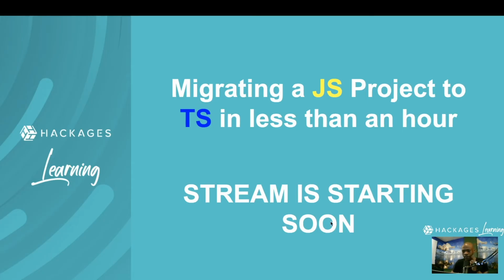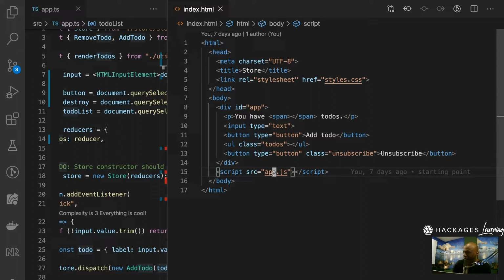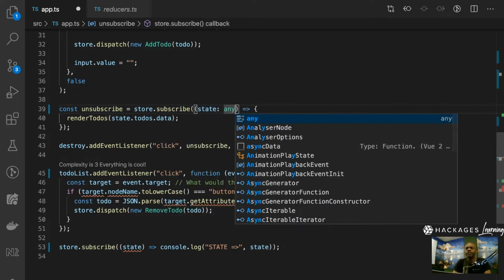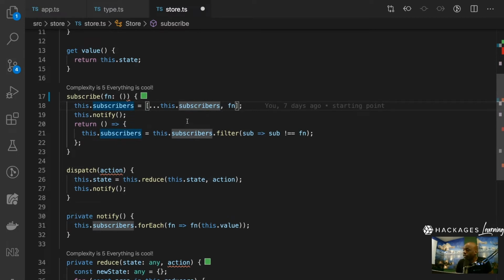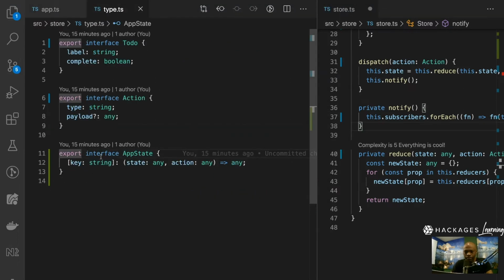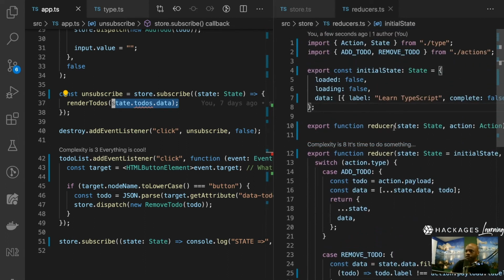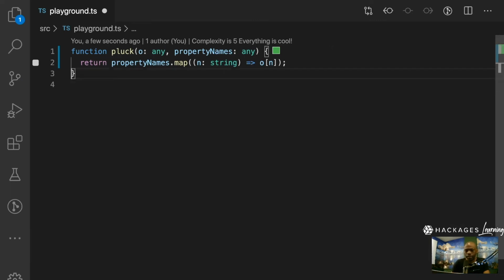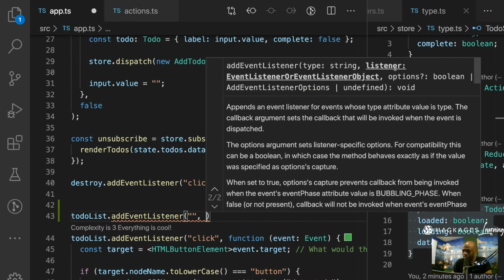MIGRATE A JAVASCRIPT PROJECT TO TYPESCRIPT - Live Webinar | Hacklunch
Welcome to our Hacklunch! In this webinar, we're going to show you how to migrate a JavaScript project to TypeScript in less than an hour!

Following up on the session of last week, we shared with the attendees a Github repo with some instructions.
Davy will live code the solution!

*This session is intended for beginner to an intermediary level TypeScript developers*

➡️At Hackages, our aim is to connect with our tech community and build educational training sessions to develop your skills as a software engineer.